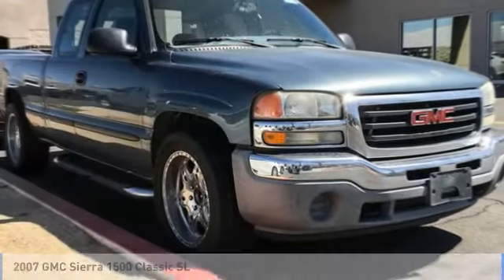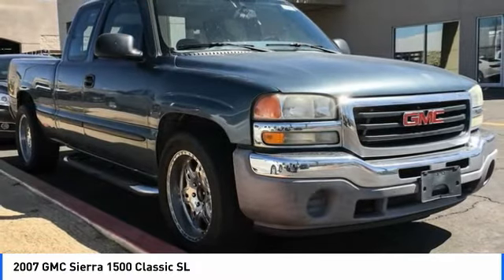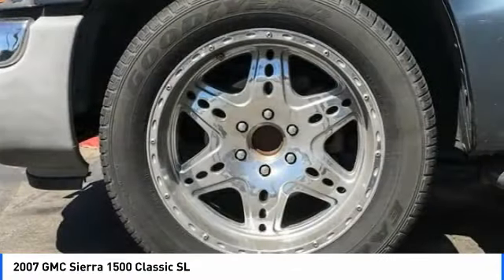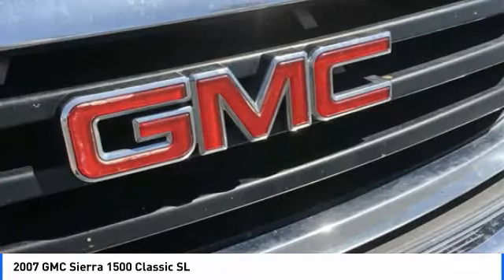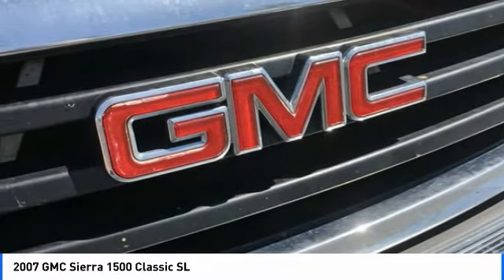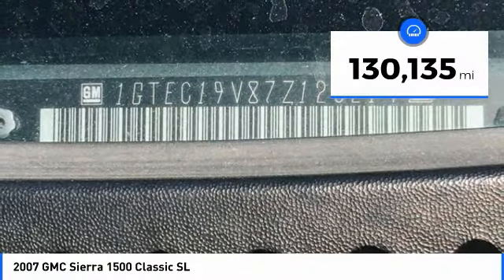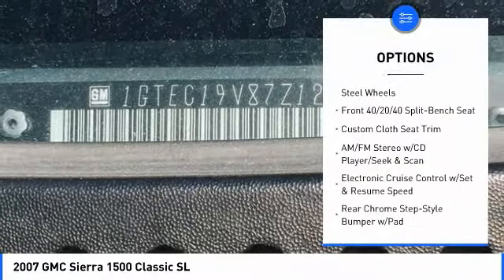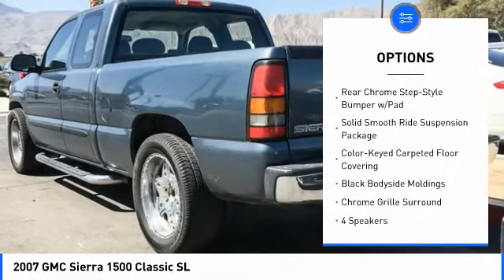2007 GMC Sierra 1500 Classic La Quinta CA G275834A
2007 GMC Sierra 1500 Classic SL

Vortec 4.8L V8 SFI 4-Speed Automatic with Overdrive 16/21mpg SL GMC Sierra 1500 Classic 4D Crew CabbrbrVortec 4.8L V8 SFI, 4-Speed Automatic with Overdrive, Cloth.brbrbrChevrolet-Cadillac of LaQuinta is your one stop shop for all your new vehicle, pre-owned vehicle and existing vehicle service needs. We offer a friendly, pressure free environment with a caring and knowledgeable staff that is ready serve you. Our new car inventory consists of approximately 250 vehicles. We also stock approximately 200 pre-owned vehicles that have been fully reconditioned and select vehicles have been GM Factory Certified. Additionally, we service all GM makes and models and other brands as well.brbrOur dealership boasts two spacious and comfortable customer lounges with oversized, soft relaxing armchairs and flatscreen TV's. We offer complimentary cold beverages and feature a gourmet coffee / hot beverage bar. Also, in our parts and accessory boutique you will find it well-stocked with replacement parts for your vehicle as well as GM logo items, and apparel merchandise. Our Service Department can also assist you with your next purchase of new tires as well as mounting, balancing, and wheel alignment. Our sales staff is non-commission! That means were interested in helping to find the right vehicle for you, regardless of price.